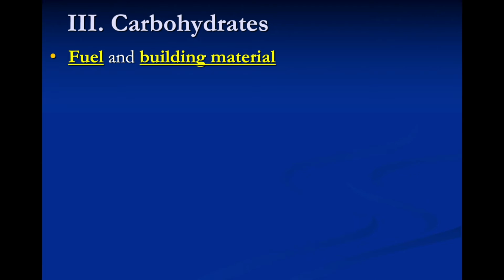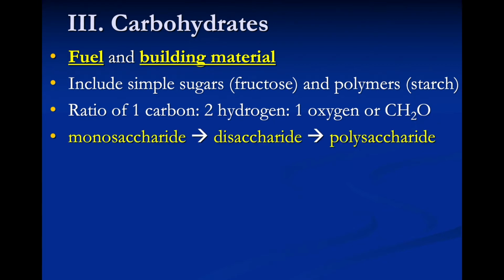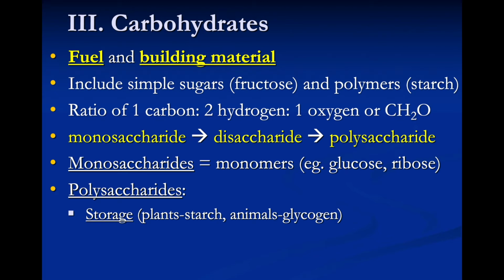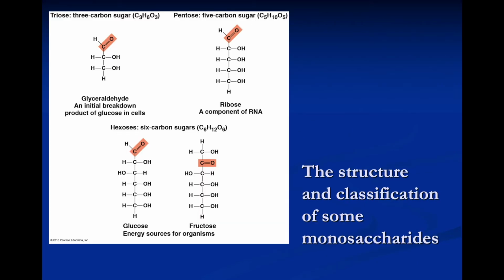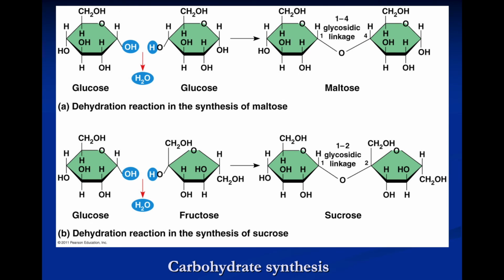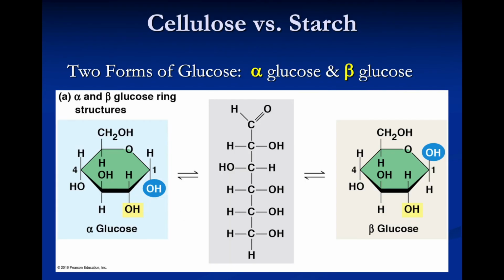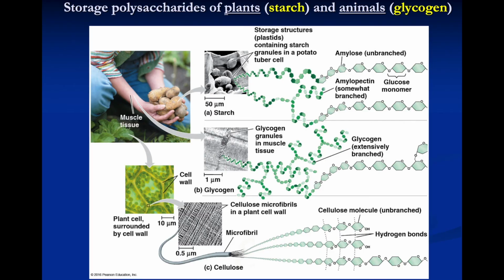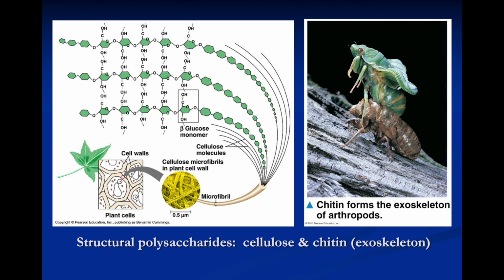AP Biology: Chapter 3 Notes - Carbohydrates